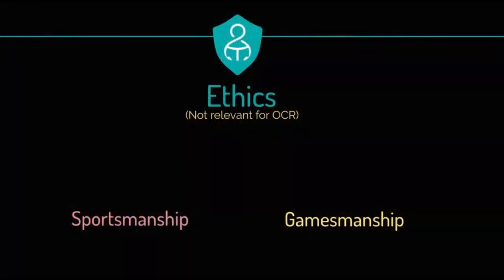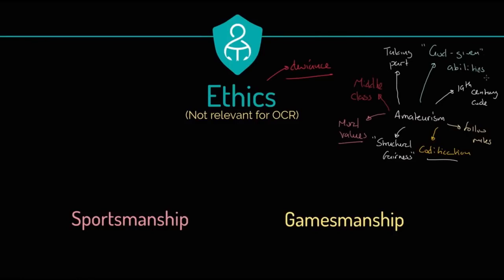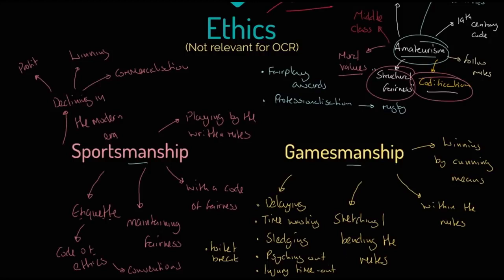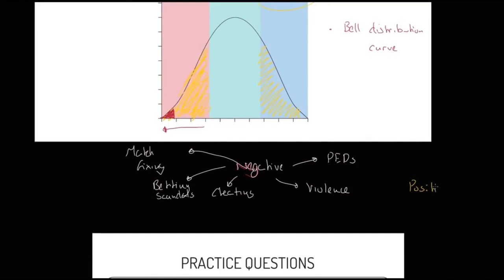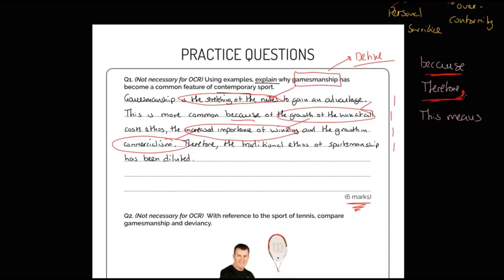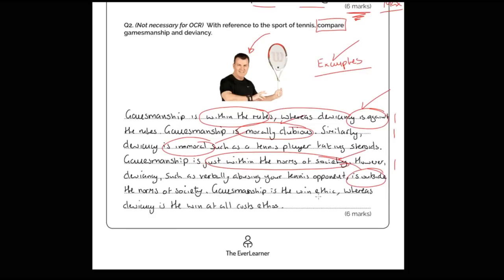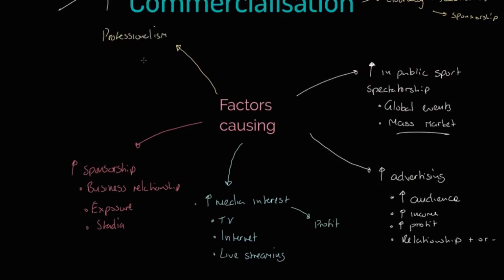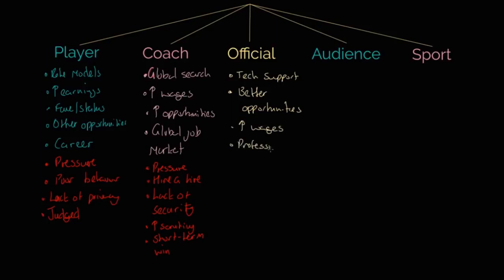A-level PE Sociocultural Studies LAST MINUTE REVISION 2019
LAST MINUTE Revision for AQA, OCR, Edexcel and WJEC A-level Physical Education

This show is aimed at students of OCR, AQA, Edexcel and WJEC A-level Physical Education (unless otherwise stated). The show features high-quality teaching, exam answer demonstration, exam skills and preparation guidance for students of A-level PE.
Ensure you print the notes pages before taking part and use the links below to help you find the section of the teaching that would help you most.